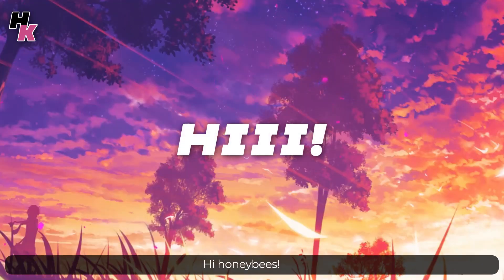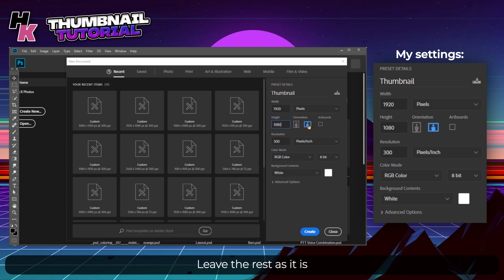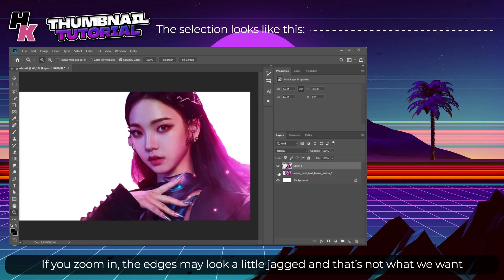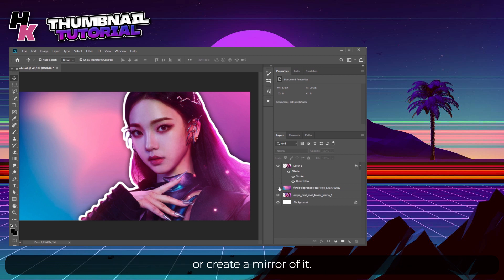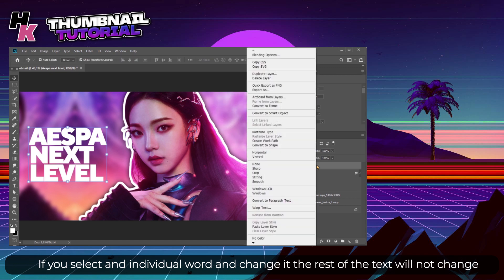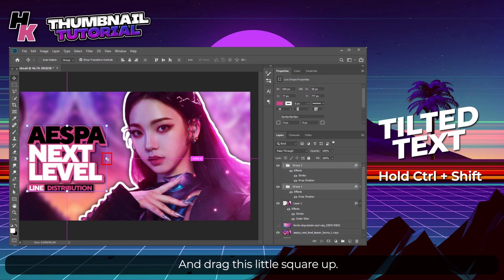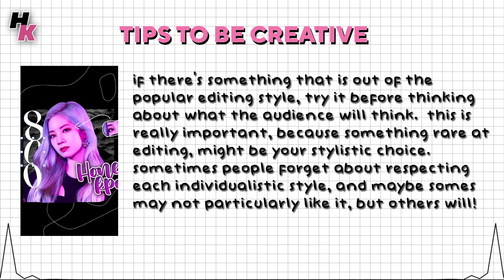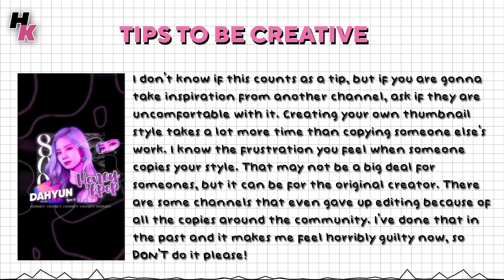How I make a THUMBNAIL for Line Distribution videos (2021) [800 Subscribers Special]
[ENGLISH & SPANISH CAPTIONS]

THUMBNAIL TUTORIAL FOR LINE DISTRIBUTION VIDEOS!
[ENG] Thanks for all your love and support 💗💗
[SP] Gracias por su amor y apoyo 💗💗

0:00 Intro
0:41 Must-have
0:58 Tutorial
6:58 Creativity Tips
8:25 Outro

You will need:
- Windows PC/Computer
- Adobe Photoshop CC 2019/2020 (Cracked version)

Sorry for the ugly robotic voice 

About me:
⇒ languages: spanish (& english)
⇒ country: argentina
⇒ pronouns: he/him
⇒ started at 2020/09/21 ❤